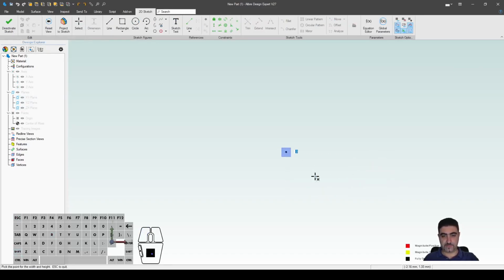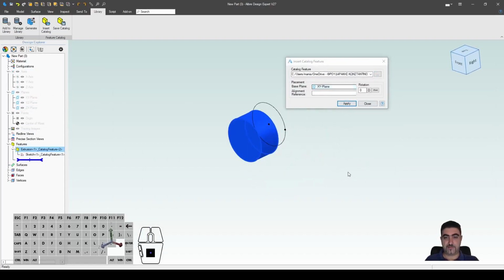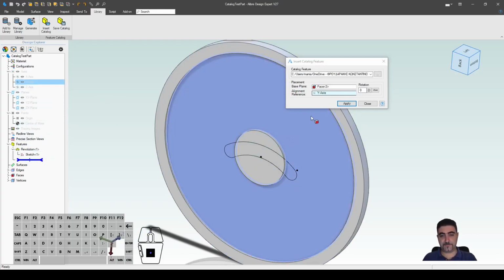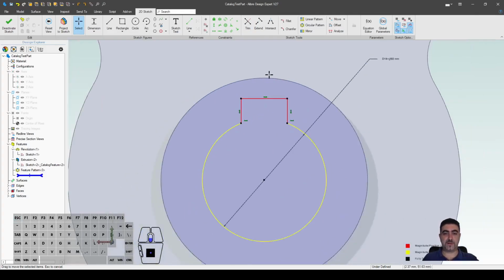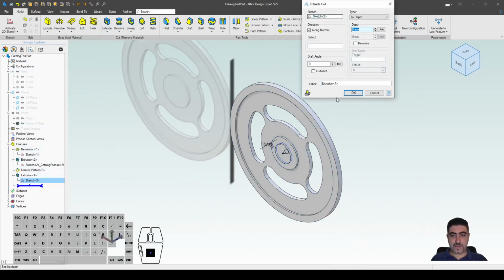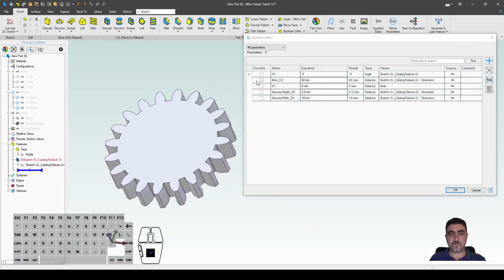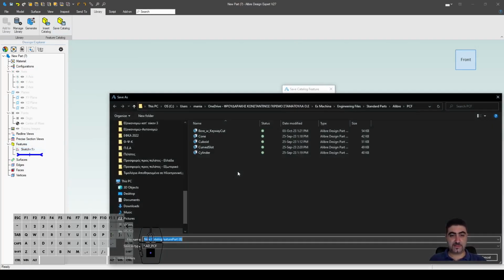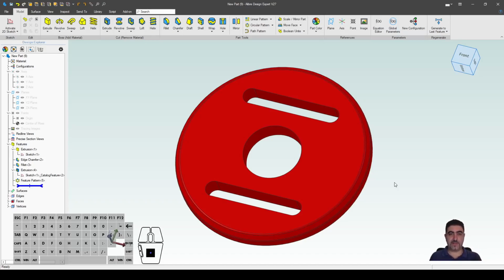Rookie To Rocking it: Catalog Features Masterclass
Welcome to our latest Alibre Design tutorial, where we're going to talk about Alibre's catalog_features - think of it as your 'IKEA but for Alibre.' Whether you're an Alibre aficionado or just starting out, this video is your passport to a world of efficient design possibilities.

AlibreDesign is full of simple yet powerful tools, and the catalog features are no exception. In this video, we'll do a deep dive these features, showing you how they can revolutionize your design workflow and streamline your projects. By the end of this video you will know

🤔How to insert a Catalog Feature
🔍What to look for when using them
💼What features can become catalogue features
⚗How to create them so they can be constrained parametrically
🎞and Scenarios where they are useful

By the end of this video, you'll have mastered Alibre's catalog features and will be able to complete your designs with the efficiency and precision of a pro. Whether you're working on small projects or complex engineering assemblies, Alibre's catalog features will be your trusted 'IKEA' toolkit for achieving more with less effort.

There is no greater reward than knowing that I helped you make something with my videos.